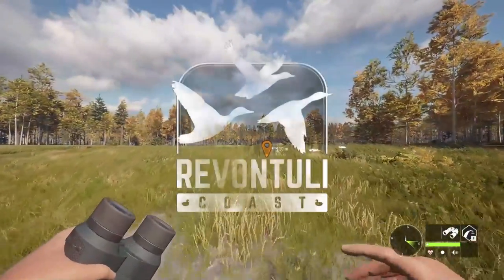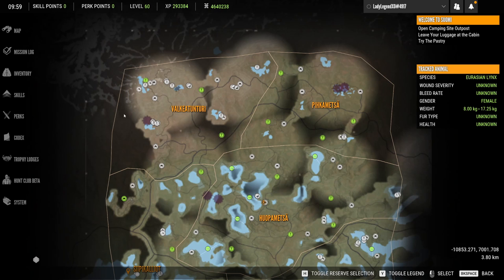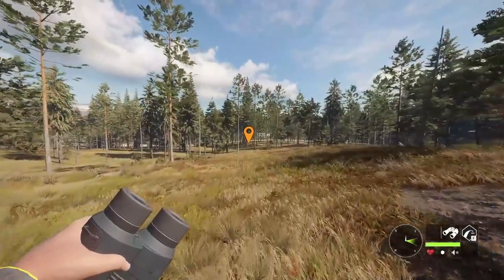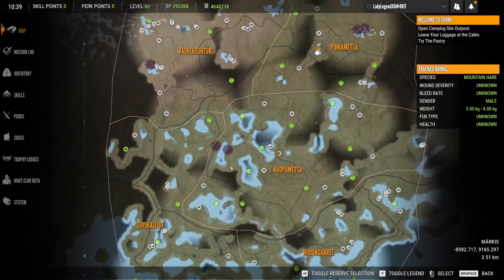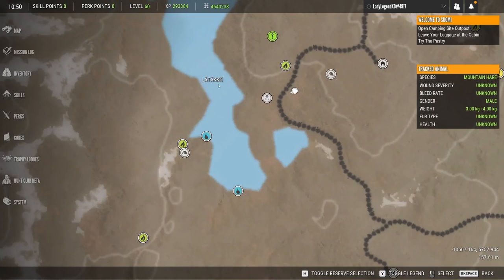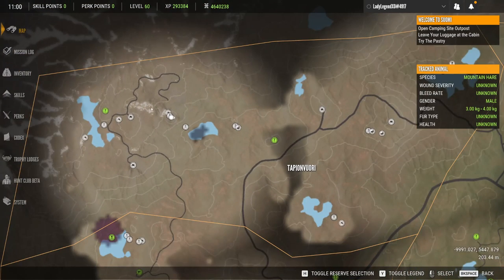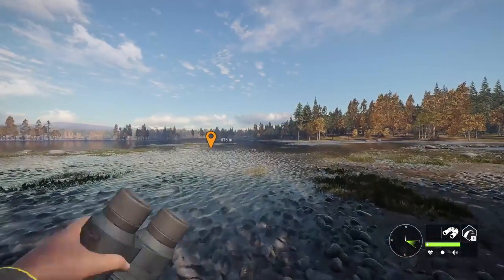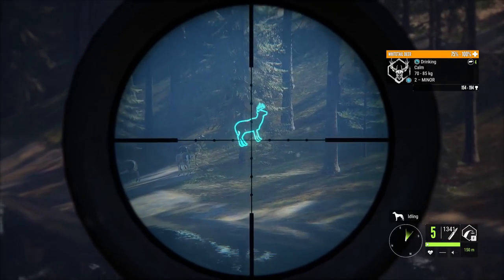How to Find ALL of Your WHITETAIL DRINK ZONES (Detailed Zone Guide)!!! - Call of the Wild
Finding ALL of your Whitetail drink zones is not an easy thing to do but it is absolutely necessary before setting up and starting your Whitetail Great One Grind!  In today's video, we got through exactly what to do to ensure that you FIND ALL of your Whitetail Drink Zones - from where to spot, picking up need zone indicators, tracking, listening for clues and how to set-up with tents & tripods!  Also included in today's vid is a WHITETAIL HOTSPOTS MAP that is also posted to my Discord for you to easily reference!  I really hope today's video helps to put a GREAT ONE WHITETAIL

Unscheduled weekend streams!